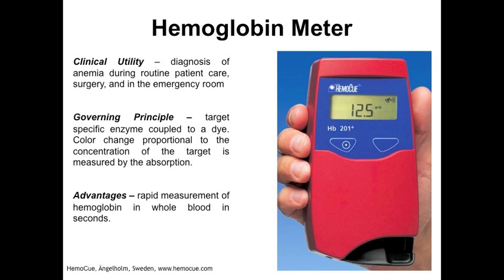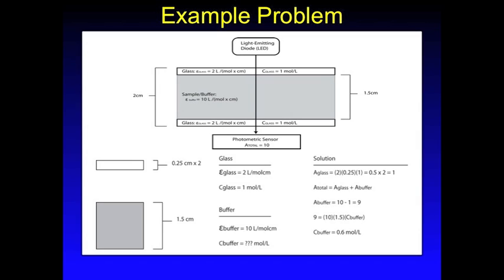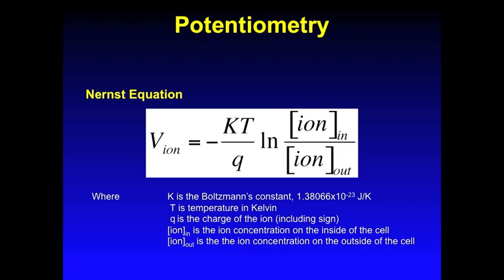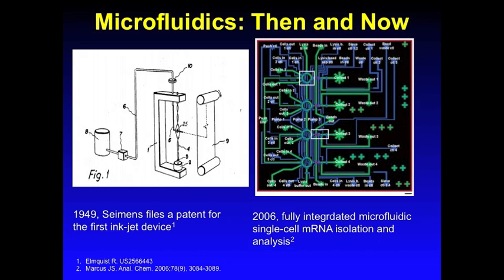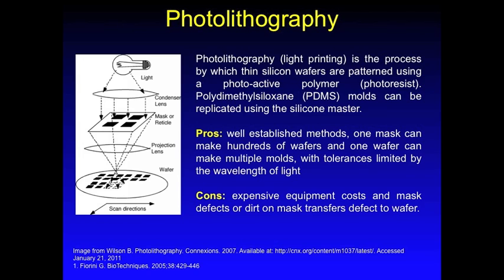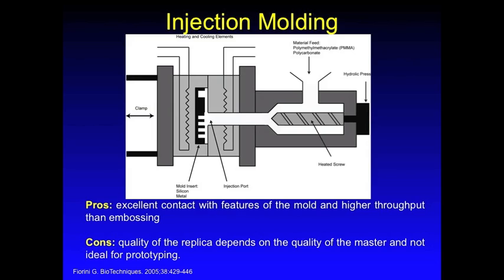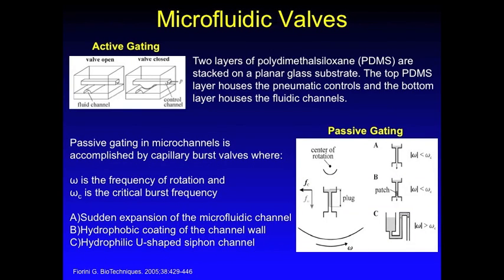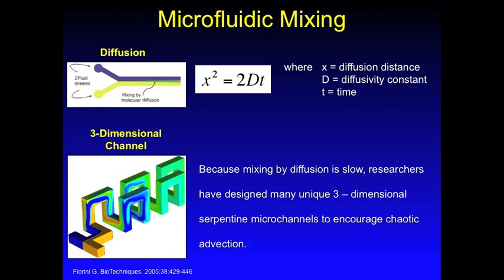Biosensor Principles and Microfluidics